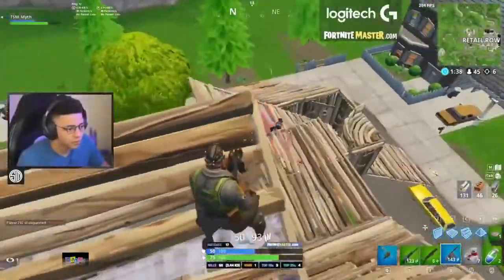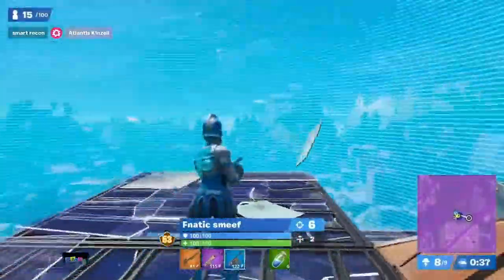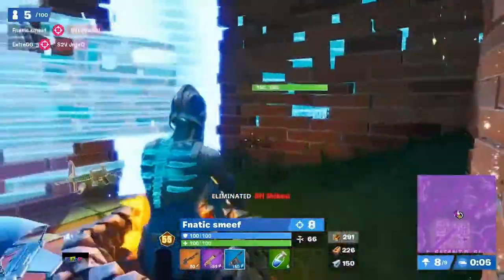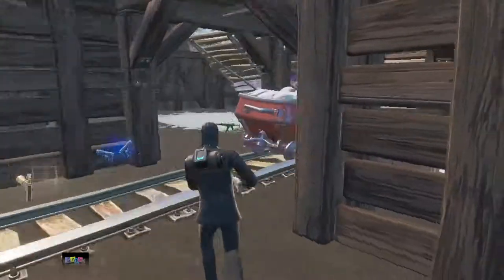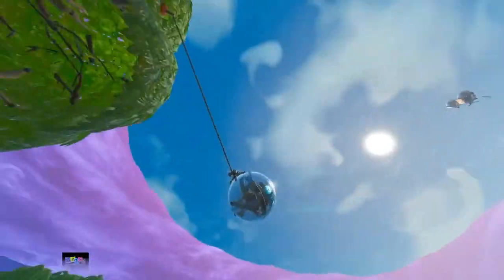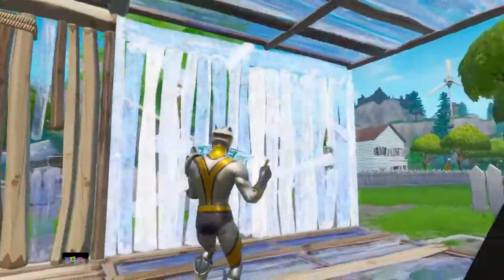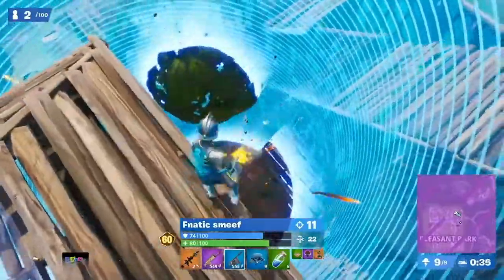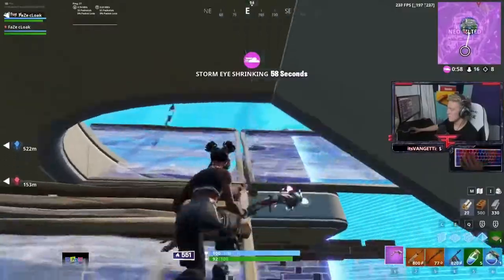How To Easily Win End Games Fortnite Season 9 Guide How To Win Endgames In Fortnite Season 9!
How to easily win end games fortnite season 9 guide -  Fortnite Battle Royale is the FREE 100-player PvP mode in Fortnite

Our Fortnite tips and tricks guide goes through the ins-and-outs of what you need to know to get better at this high-skill cap game These are the top Fortnite tips to give you the greatest chance of staying in there
Fortnite Beginners Guide - How to Get Started - How to win in Fortnite Battle Royale Guide book
1 day ago - Fortnite season 9 is live
HERE ARE THE BEST TIPS TO BEAT RAMP RUSHERS IN FORTNITE HOW TO WIN #17 Best… 828828 · 324 Comments32 Shares How To Win Games EASILY In Fortnite Season 9 Fortnite How To Win Season 9 Tips Buy How to get better at Fortnite Battle Royale: Read 2 Kindle Store Reviews - Amazon
 tricks how to win fortnite battle royale season 8 how to win in season 8 how to win your first solo in fortnite season 8 rodey bros rodeybros

How to Win at College: Surprising Secrets for Success from the Country's Top Students [Cal Newport] on Amazon  Fortnite How To Win SOLO Season 7 Ultimate Guide How to Win Solo Fortnite Tips and Tricks How To Improve WIN KD Fortnite Season 9 How To Win Fortnite Ps4 Xbox Tips Console Fortnite

Back with another How To Win Your First Solo in Fortnite Season 8
 Here are a few tips on how to win Fortnite's Battle Royale

Let's say I'm the only one who reads the book, and I learn how to win every game, then I plainly have an advantage
 Pro Tips, fortnite tips and tricks, fortnite tips to dominate, how to win your first solo season 9, season 9 I recently made a post to my blog: How To Get High Kill Games In Fortnite Battle Royale

Search Results of Ninja On How To Get Good At Fortnite
HOW TO BE GOOD AT FORTNITE SEASON 9 TIPS AND TRICKS

Video Title: HOW TO GET MORE SOLO WINS IN FORTNITE
 9 the goblin the goblin fortnite tips how to get more solo wins in fortnite how to get more solo wins season 9 how to get solo wins season 9 I really fancy the girls to show the men how to qualify for World Cup Finals

Fortnite World Cup 2019 Details Stamp Tube - how to qualify for world cup fortnite battle
Kamu dapat mendownload lagu how to get better at arena fortnite mp3 gratis dan terbaru di WapDam

How to win solos in season 8: Step1: buy a gaming chair

Ninja On How To Get High Kill Games Fortnite Daily Funny Moments Ep
Fiverr freelancer will provide Gaming services and teach you how to get high kills in fortnite within 3 days

 guide, building tips and tricks, fortnite, fortnite how to get better at building, jackson, kyle, kyle jackson, mongraal, tips and tricks GIFs on Gfycat Tips Tricks For Arena How To Get To Champions Division Fortnite Ranked Mode

 How to play late game fortnite TDC Clips